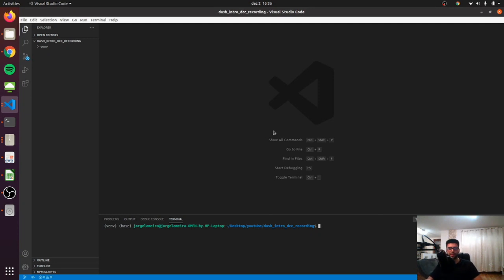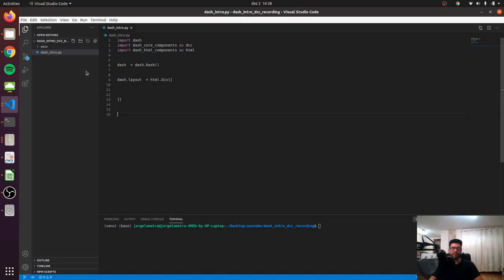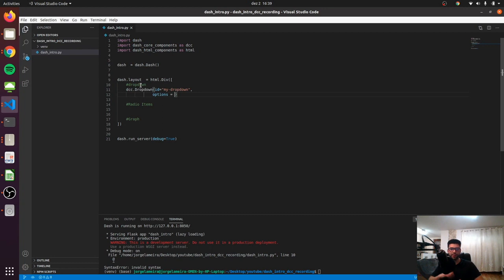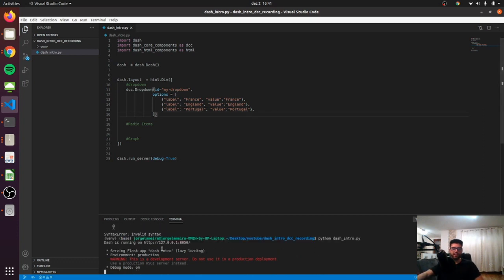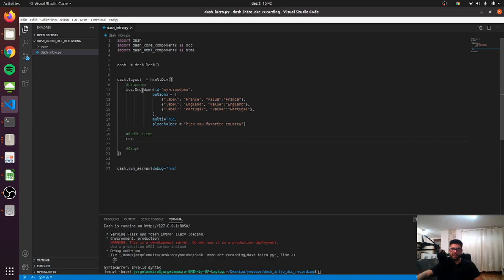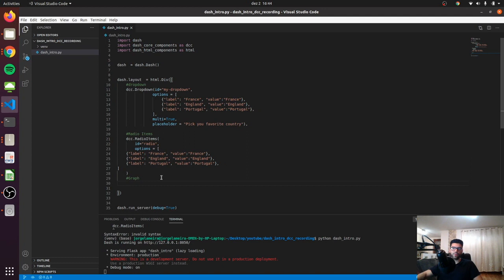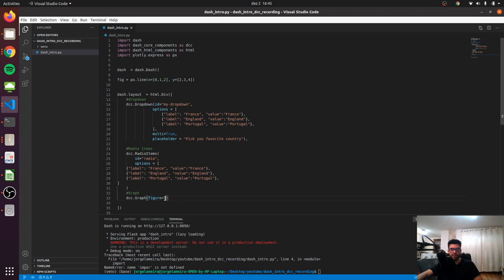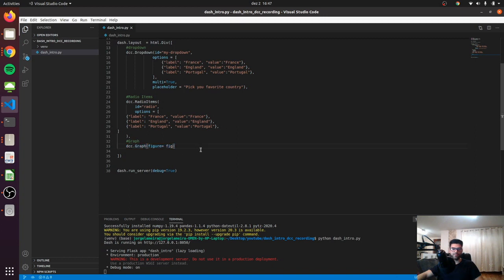How to plot a graph in your dashboard and more - Python Dash Core Components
Dash Core Components are extremely powerful and can make your dashboard look pro !